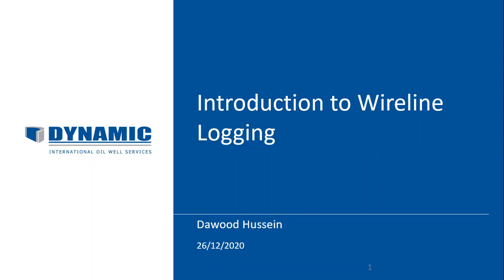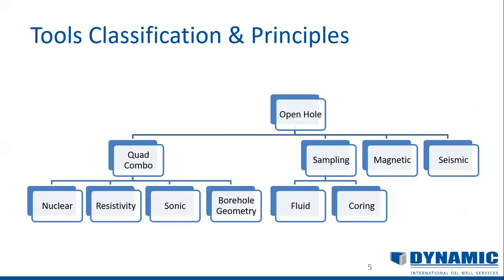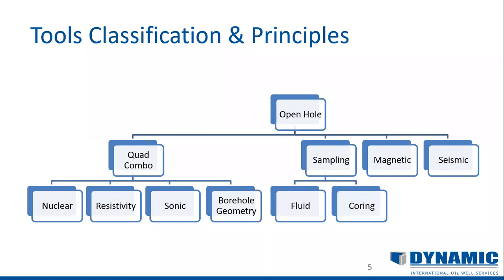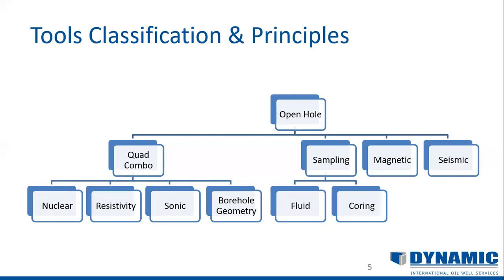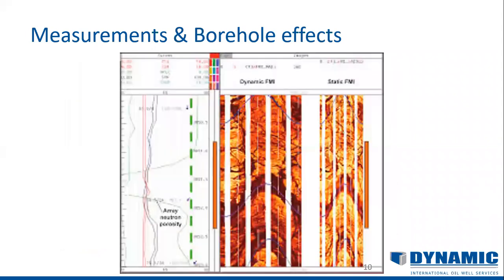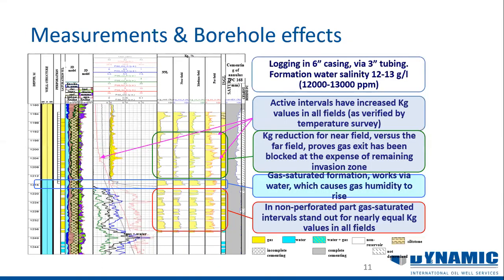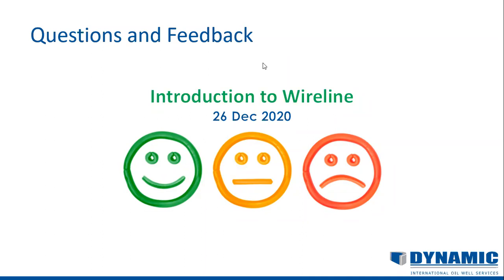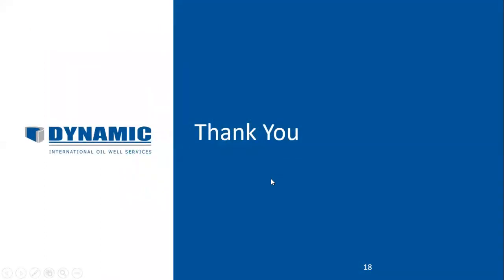Introduction to Wireline logging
Welcome to PetroNile Academy!

The webinar, presented by Mr. Dawood Hussein, explored the classification, principles, and mechanisms of key tools while also addressing the hazards, risks, and necessary precautions in wireline logging. The webinar gives a detailed overview of operational procedures. It is an invaluable resource for professionals and enthusiasts looking to enhance their knowledge of wireline logging methodologies.

⏰ Timecodes ⏰
0:00 - Introduction
4:30 - What is Wireline logging
8:14 - Classification
9:32 - Quad Combo
13:10 - Cased Hole
15:58 - Wireline Hazard Risk
21:16 - Resistivity Log
22:17 - Borehole Effect
24:37 - Tool Callbration
26:44 - Sampling and Fluld Testing
28:31 - Operation Procedure
30:11 - Recap
31:31 - QA Session

Your engagement helps us reach and inspire more individuals worldwide.